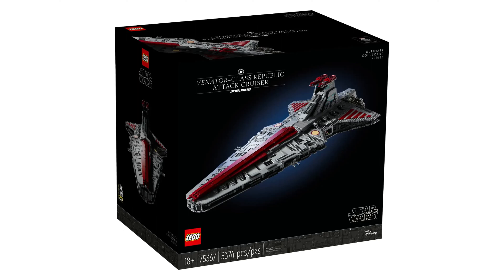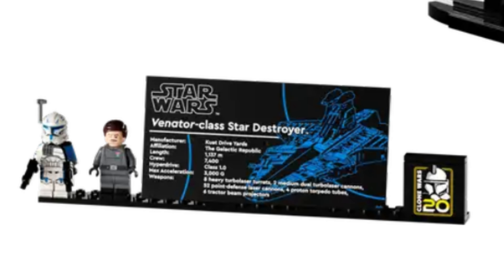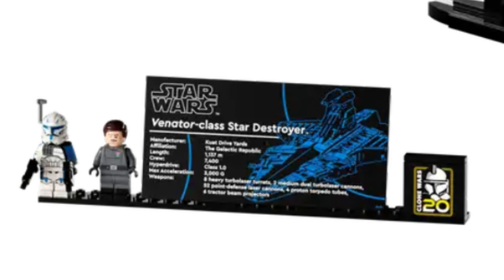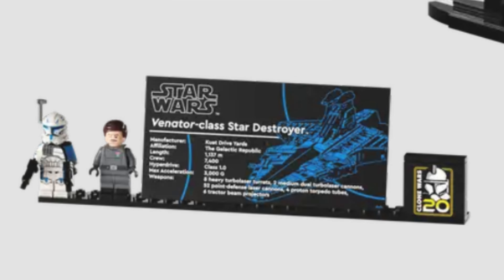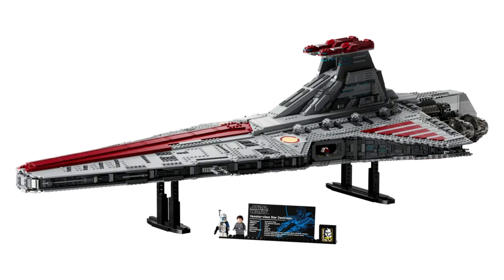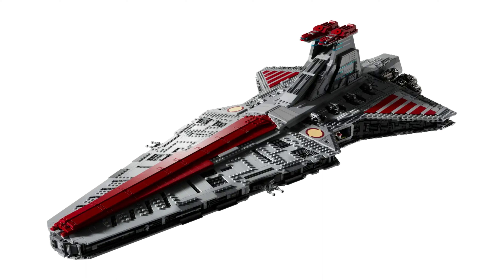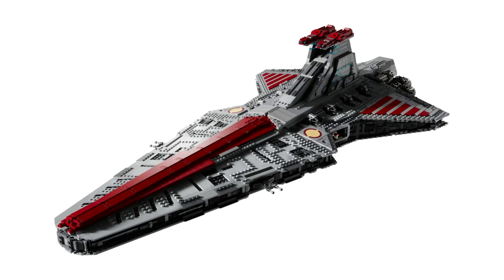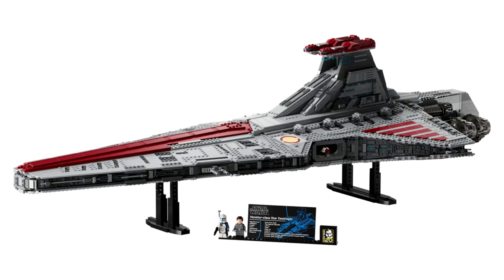Lego Star Wars UCS Venator Officially Revealed